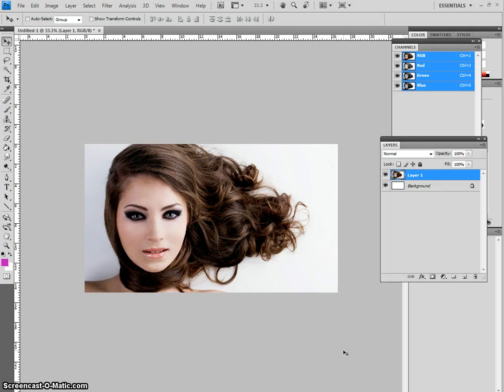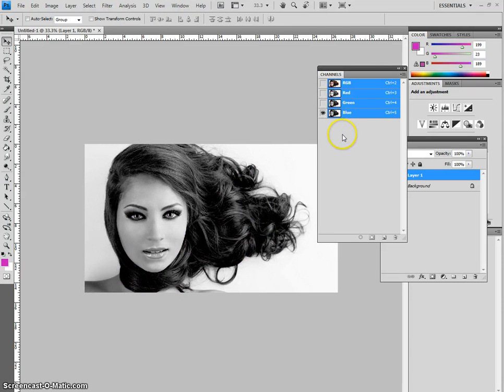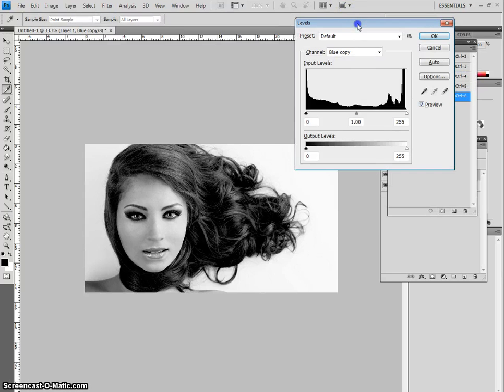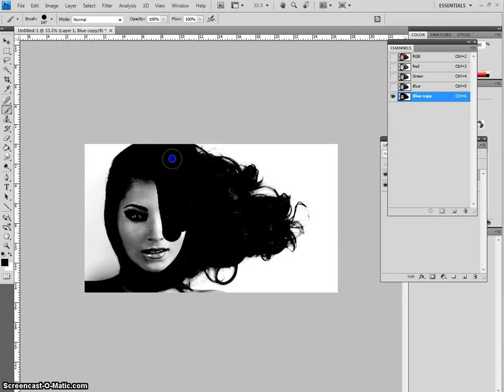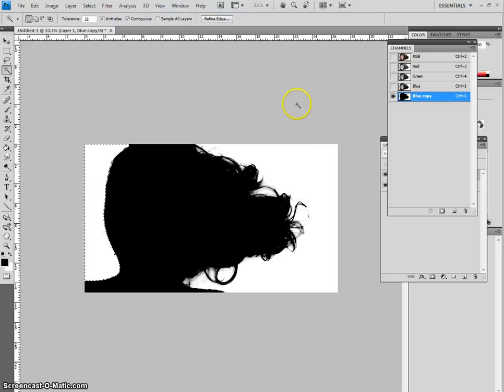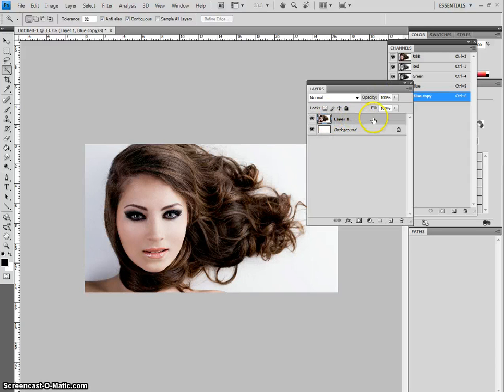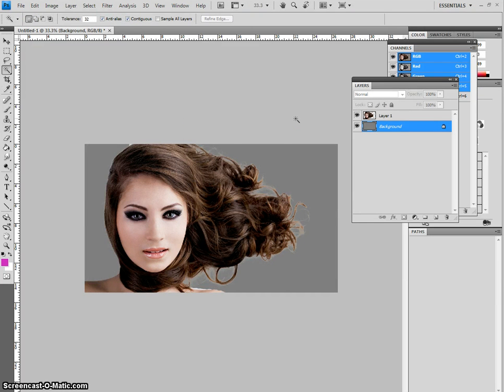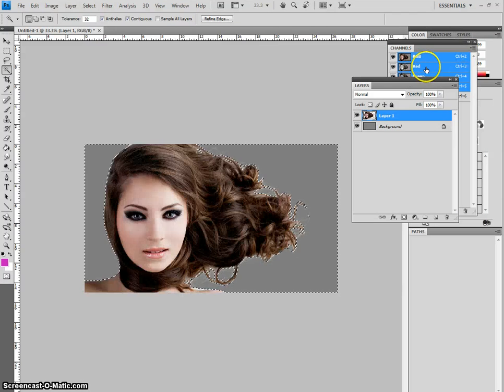Using alpha channels in Photoshop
how to use alpha channels to create a complicated selection